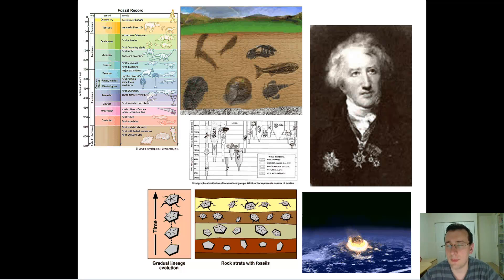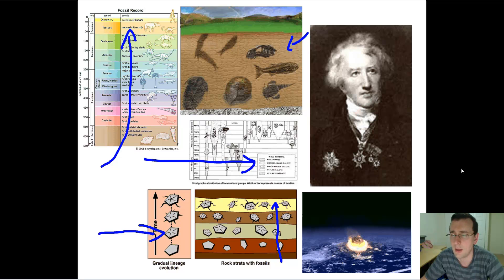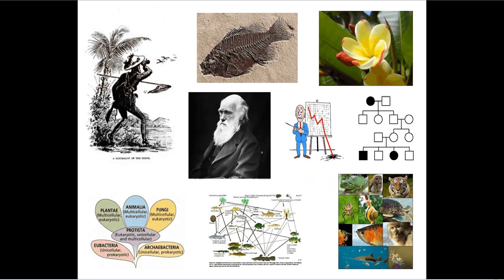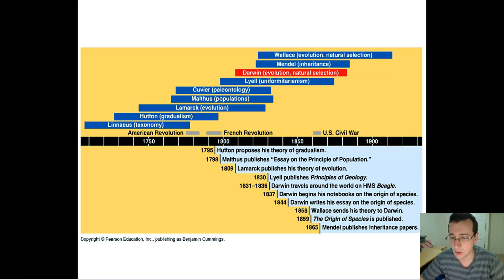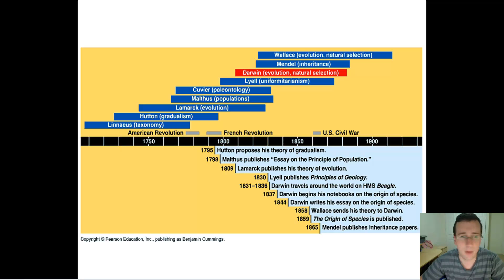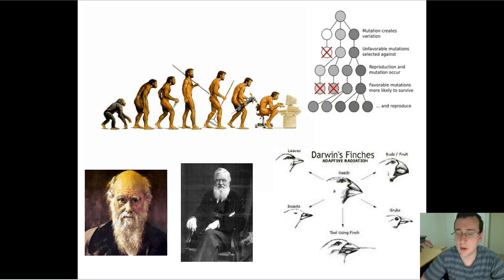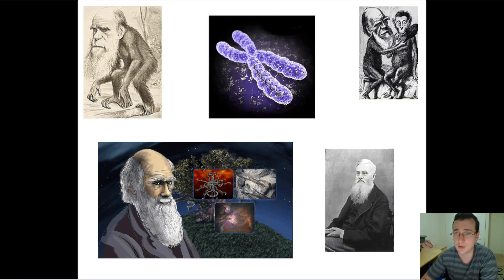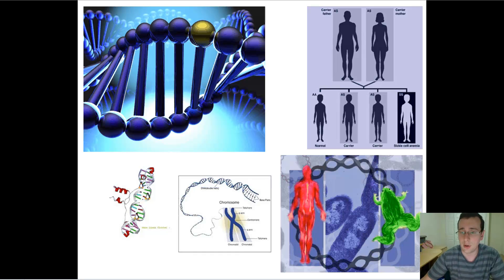History & Development of Early Evolutionary Thought (Part 2)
Summary: Mr. Lima continues his description of the work of scientists that lead to development of the Darwinian Theory of Evolution